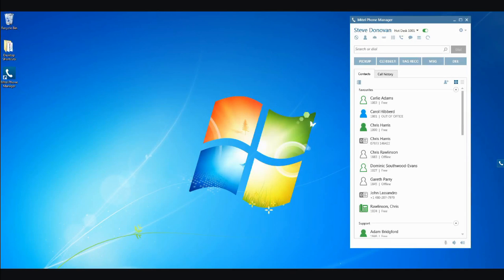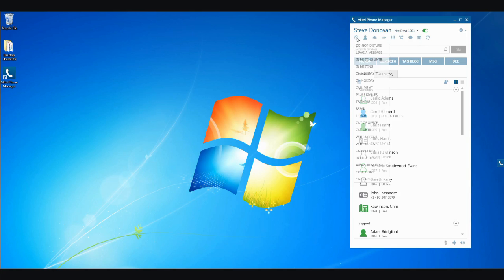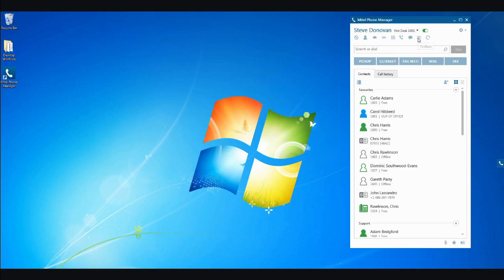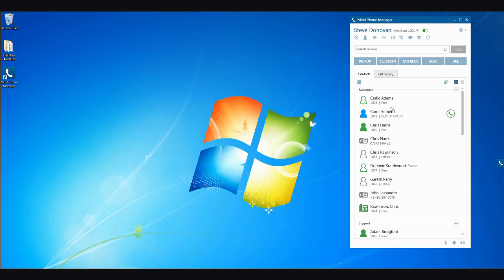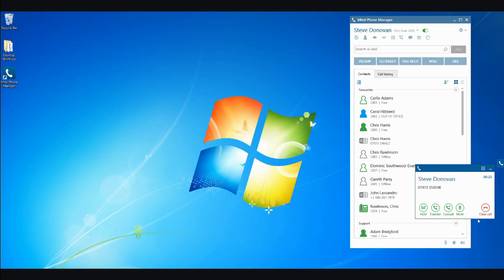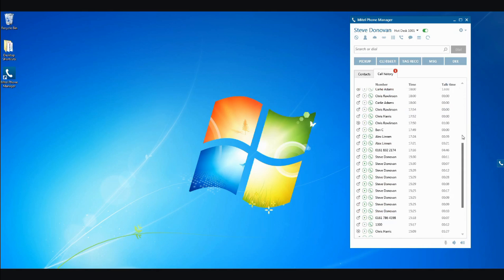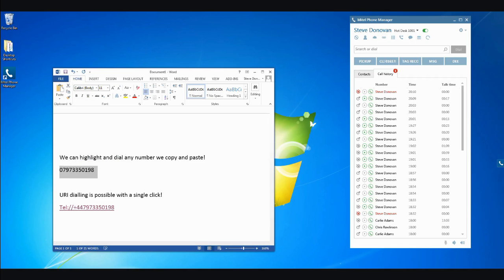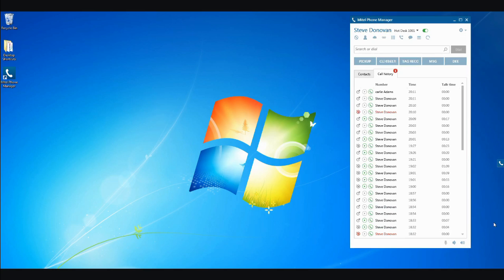Mitel Phone Manager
Mitel Phone Manager enables you to take advantage of the features of the MiVoice Office 250 straight from your PC Desktop.